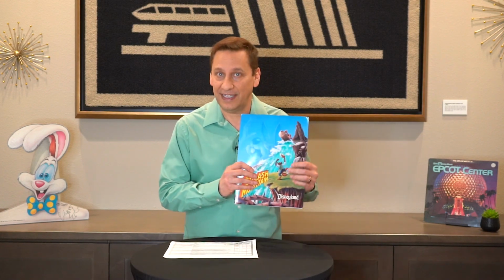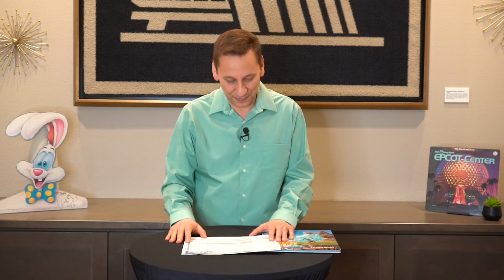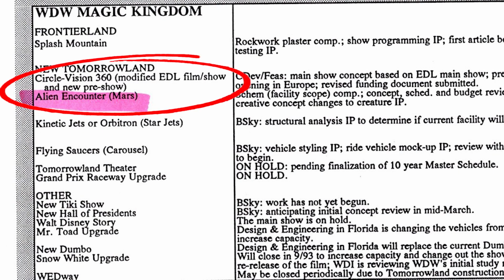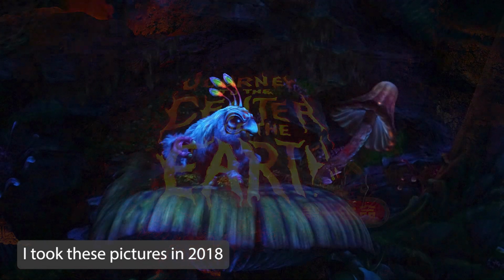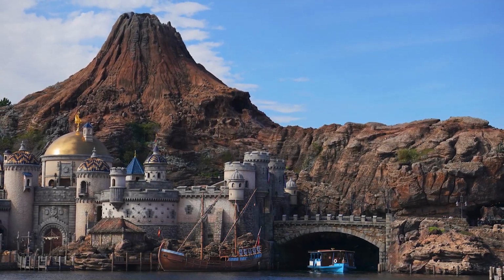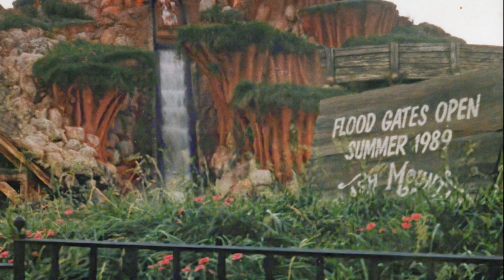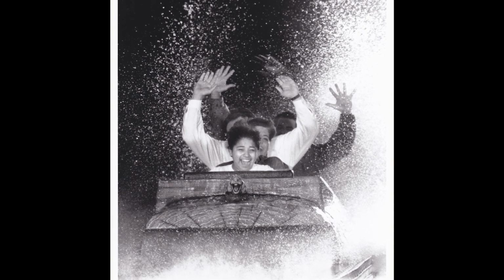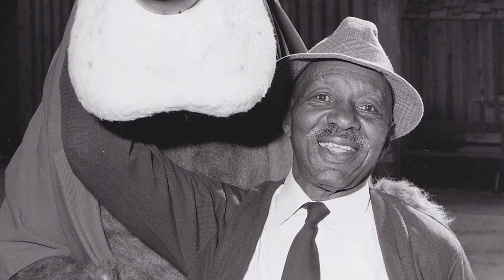Splash Mountain press kit and 1992 WDI highlights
A Splash Mountain opening press kit with photos and a 1992 Walt Disney Imagineering master planning calendar are the items from Scott's collection in this Show ‘n’ Tell video. This is loaded with fascinating information about what plans were in store for Disneyland, Walt Disney World, Tokyo Disneyland, and Euro Disneyland (before it was called Disneyland Paris). You’ll see what panned out and what never happened, along with rare never-before-seen photos. The Splash Mountain press kit has interesting information along with a bunch of press photos.